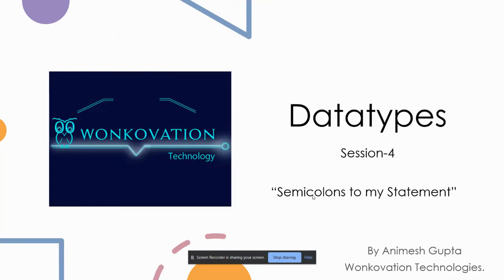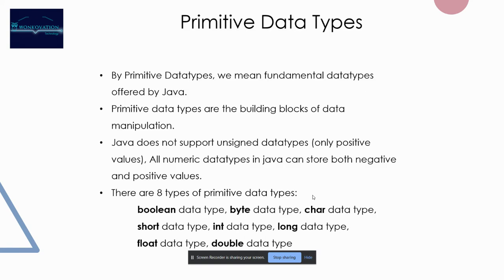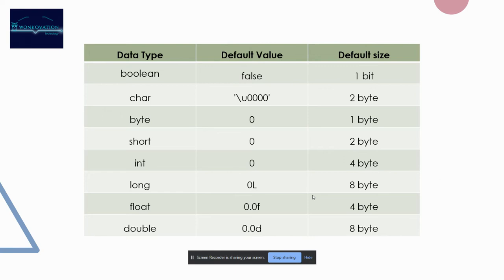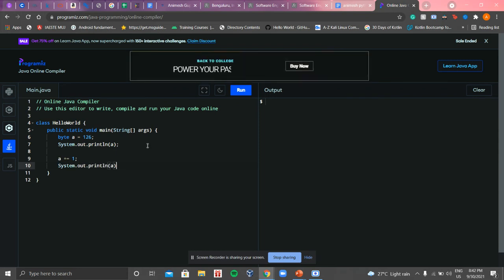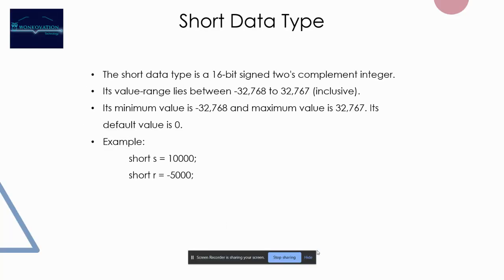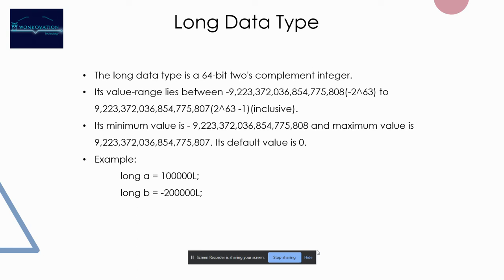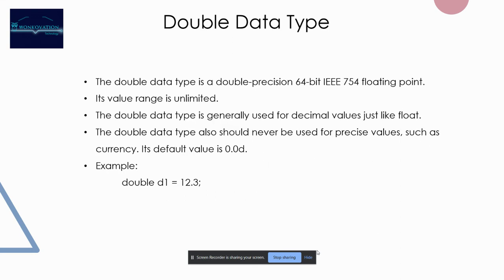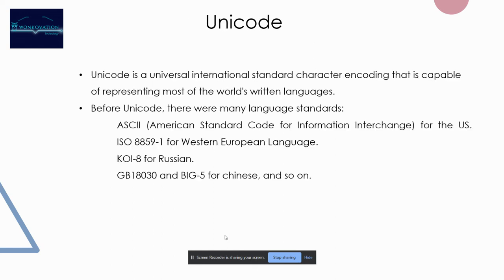Java Session 4 \\Data types